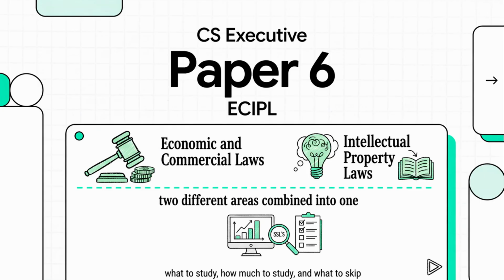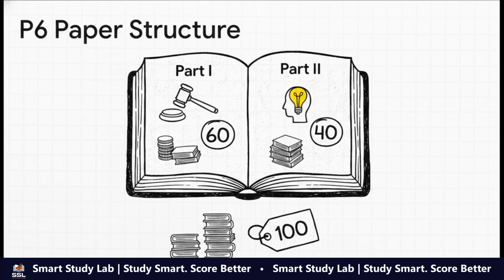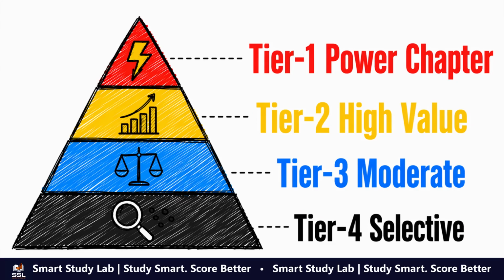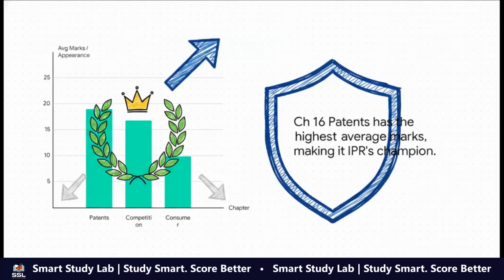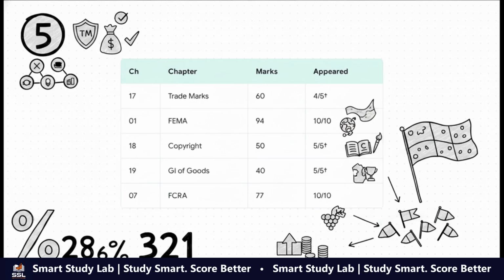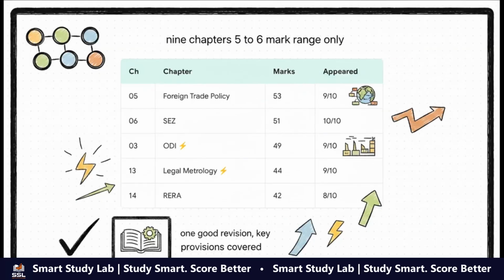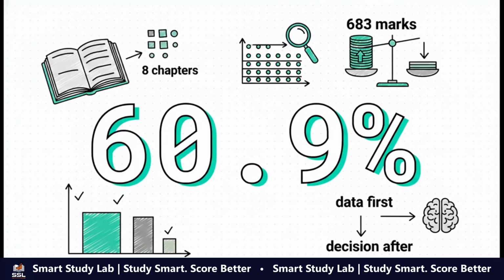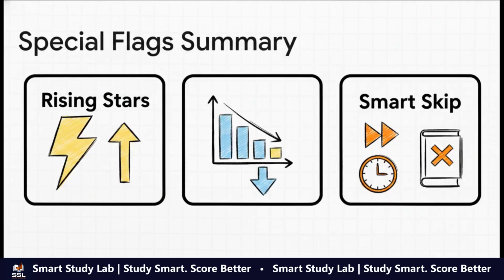CS Executive Paper 6 Complete Roadmap | Smart Study Plan - ECIPL [English] | Smart Study Lab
📊 CS Executive Paper 6 — Data-Driven Smart Study Plan. Built on data, not guesswork.

This is our first English-medium strategy video, made on student request.
We have analyzed Paper 6 ECIPL chapter-wise — which chapters are high value, which to skip, and the best approach for June 2026 exam — all backed by real exam data.

✅ Paper 6 — all 20 chapters ranked by priority — data-backed
✅ Smart Study Plan — what to study, how much to study
✅ 4-Tier system: T1 Power / T2 High Value / T3 Moderate / T4 Smart Skip
✅ Special flags & important concepts (exam-focused)
✅ 60–30–10 Study Energy Formula explained
✅ Smart Skip Strategy — stop wasting time

⏱ TIMESTAMPS

0:00:00 – Intro (Brand Introduction)
0:02:30 – The Smart Study Plan
0:30:07 – 20 Chapters Overview
0:56:06 – The SSL Data Solution
1:22:18 – The 4-Tier Strategy System
2:03:05 – Tier 1: Power Chapters
3:10:01 – Tier 2: High Value Chapters
4:15:02 – Tier 3: Moderate Chapters
5:14:25 – Your Action Plan (60-30-10)
6:18:25 – Special Flags Summary
6:38:26 – Study Smart. Score Better.
7:09:28 – Final Summary & CTA

📋 PAPER DETAILS

📌 Exam: CS Executive | Group 2 | June 2026
📌 Paper: Paper 6 – Economic, Commercial and Intellectual Property Laws (ECIPL)
📌 Syllabus: ICSI Syllabus 2022
📌 Chapters: 20 | Marks: 100 | Duration: 3 Hours
📌 Structure: Part I — 60 Marks | Part II — 40 Marks

📢 ABOUT SMART STUDY LAB (SSL)

SSL is India's data-driven exam prep channel for CS, CA, and CMA students.
Every strategy is backed by past exam trend analysis — not opinions.

▶ Top Chapters Deep Dive — Coming Soon
▶ Rising Stars Strategy — Coming Soon
▶ Smart Skip Strategy — Coming Soon
▶ Complete Revision Blueprint — Coming Soon

📊 About SSL:
Smart Study Lab provides data-backed strategies for CS Executive preparation — no guesswork, only real exam insights.

🎯 CS Executive Series:
Complete roadmap, chapter priority, and smart study system (New Syllabus | June 2026)

📝 Study Smart. Score Better.